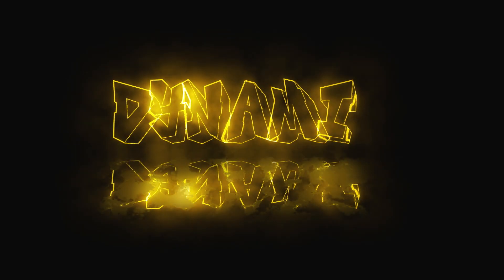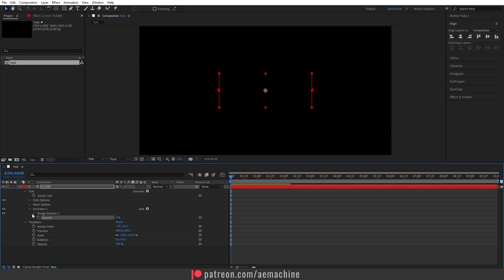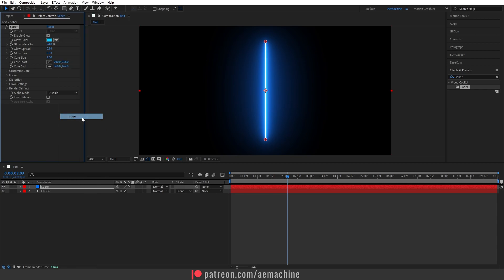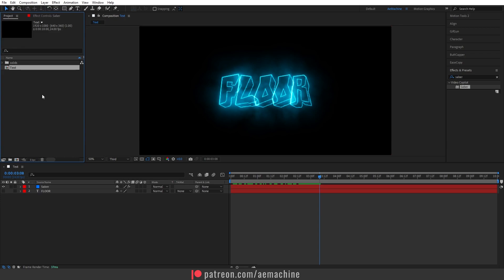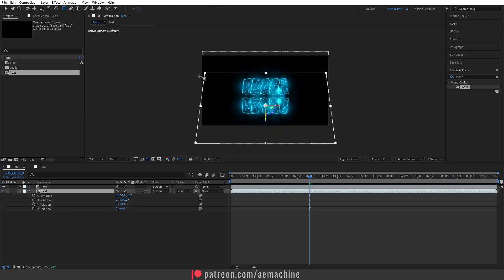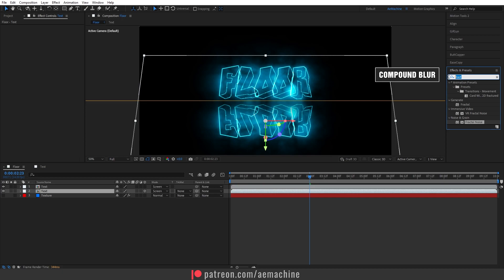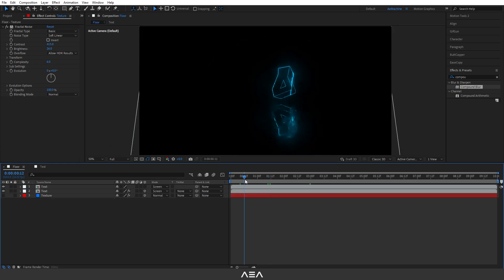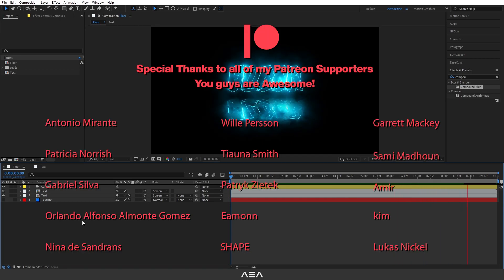How to Create a Dynamic Text Floor in After Effects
Hi everyone,

In this Tutorial, I will show you how to create a dynamic floor in after effects. this effect is super popular lately, especially with logo animations. I will use the video copilot free saber plugin for this tutorial. let's see how to create this easy effect!